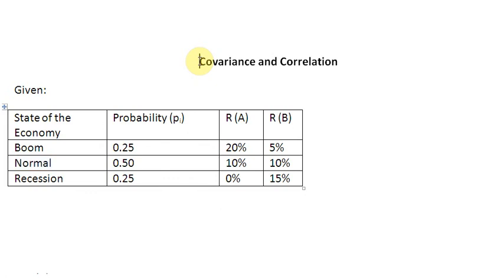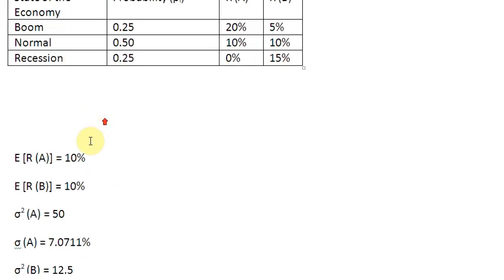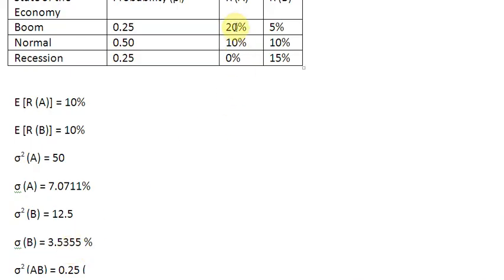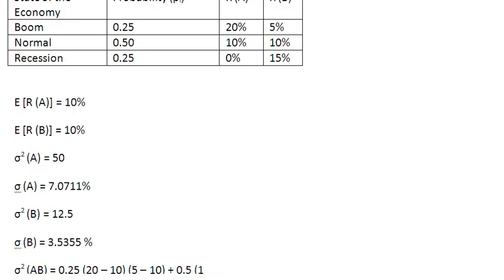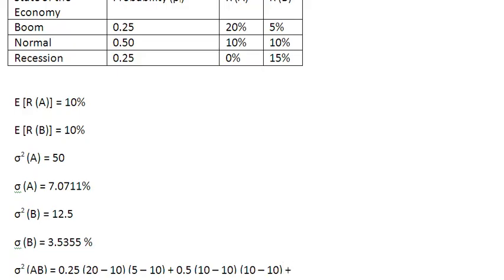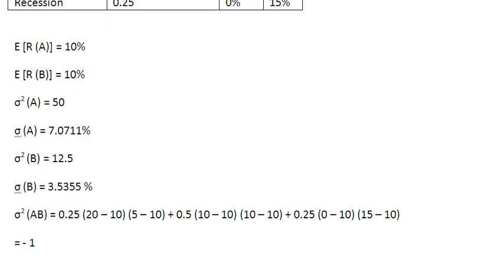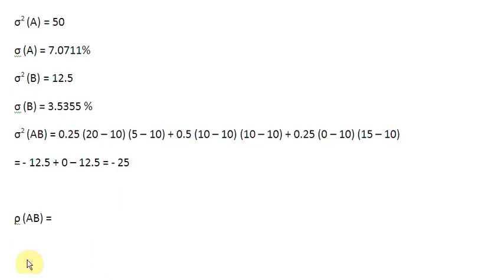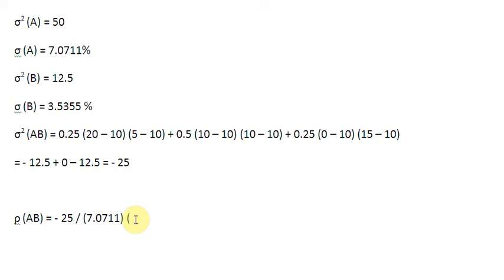Covariance and Correlation between Assets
A brief demonstration on computing the covariance and correlation between assets